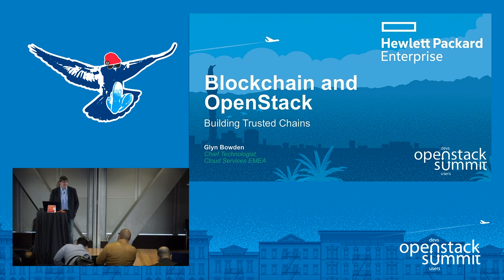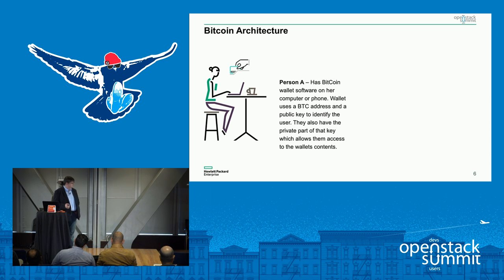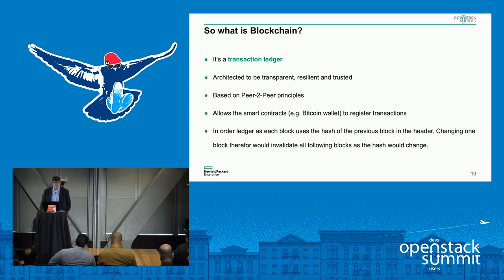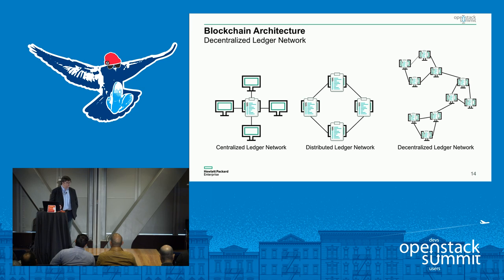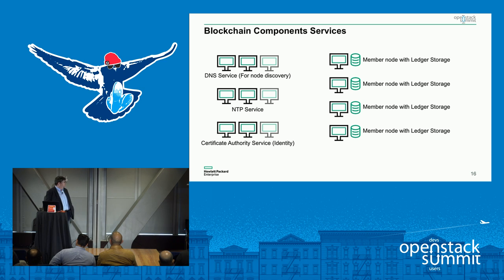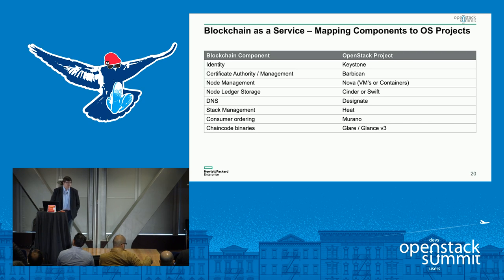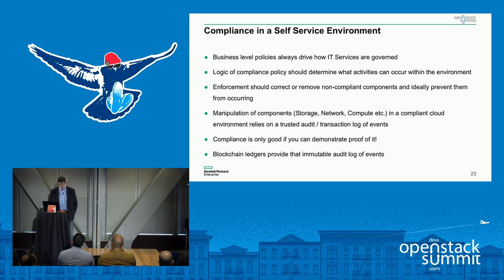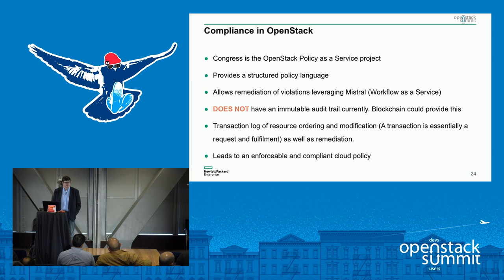Blockchain and OpenStack - Building Trusted Chains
Financial organisations are currently looking with great interest at Blockchain databases. This is the same technology behind most crypto-currencies including bitcoin. The goal of Blockchain is to maintain a timestamped, immutable, continually growing list of records. Each block can hold batches of transactions and the results of any blockchain executables.OpenStack lends itself perfectly to the OpenStack platform for hosting as well as potentially providing solutions to some governance challeng